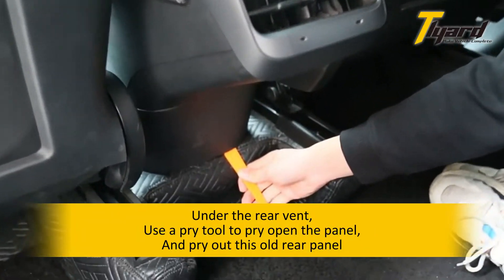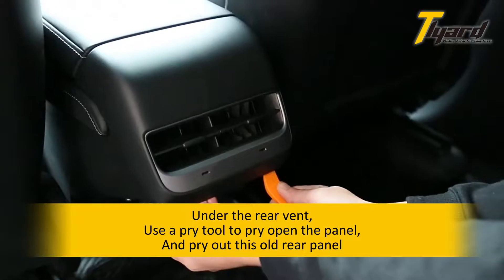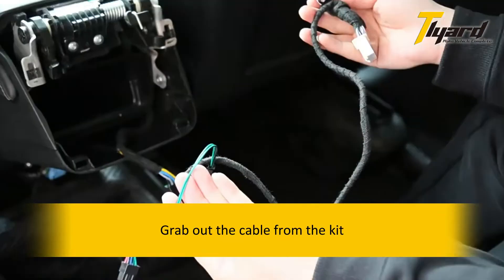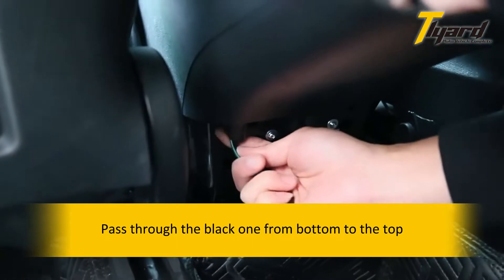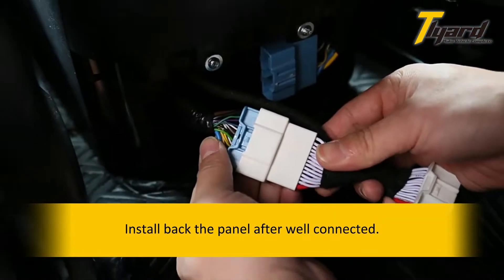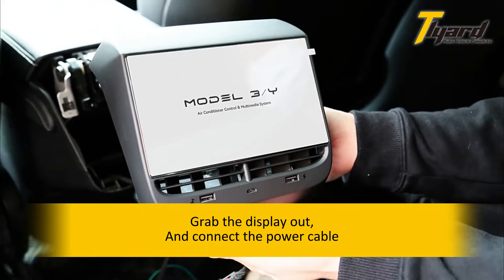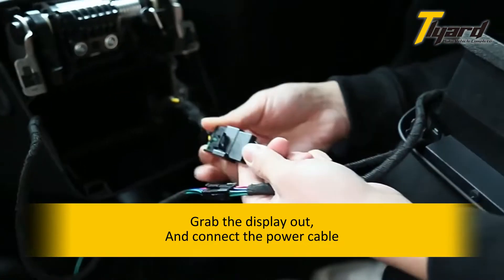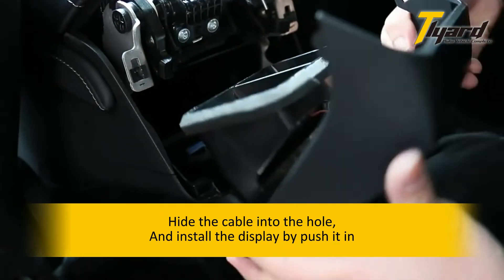Tesla Model 3/Y 7'' Rear Entertainment LCD Display installation guide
This is a video teaching you how to install the display in the easiest way, want to know more detailed information?

Thank you for your watch!

teslaaccessories
tesla model 3 dashboard
tesla model y dashboard
tesla decoration
model 3 accessoires
model y accessories
tesla model y accessories 2022
tesla model 3 accessories 2022
tesla accessories model 3 2022
model y
model 3